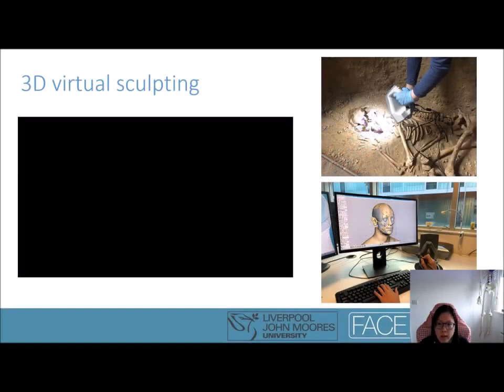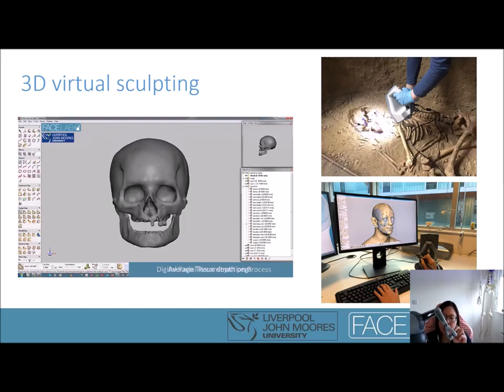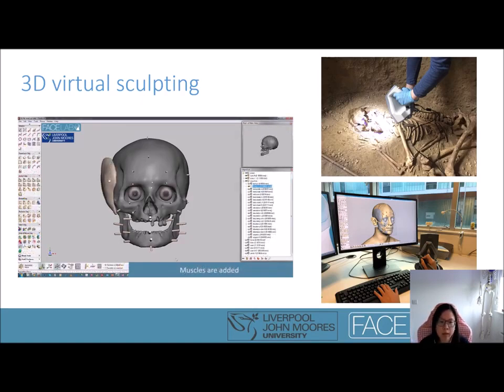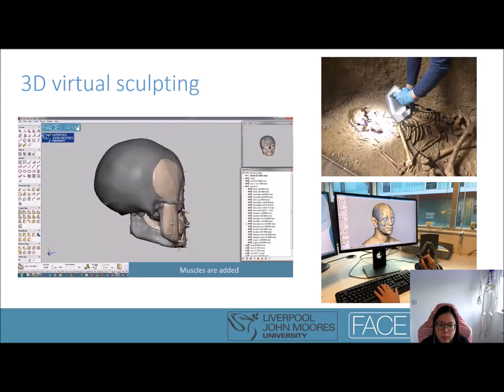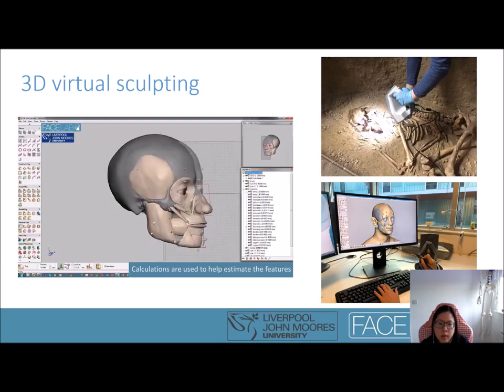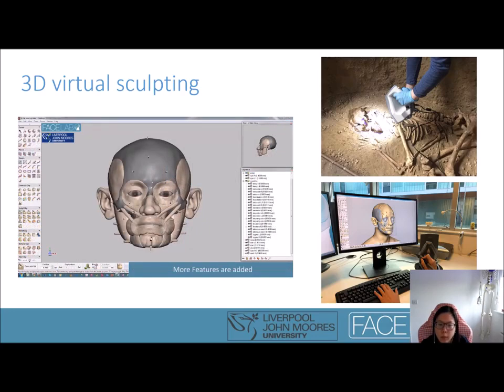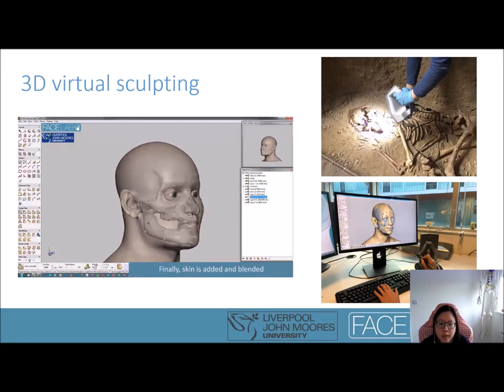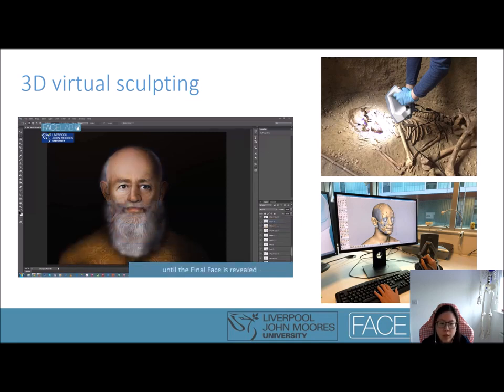Giải pháp tái tạo mặt người Geomagic Freeform touch haptic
[3DMASTER] Giải pháp tái tạo mặt người  Geomagic Freeform  touch haptic